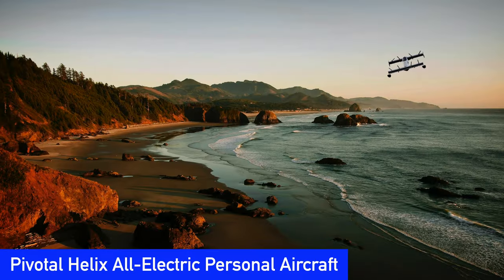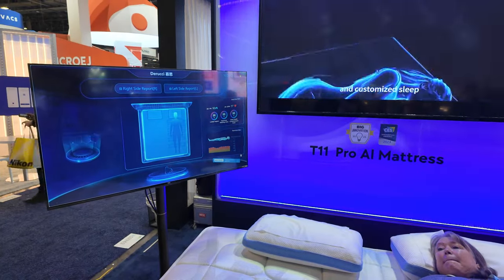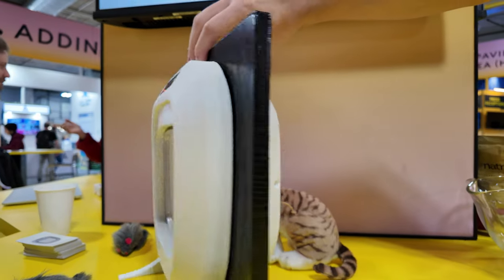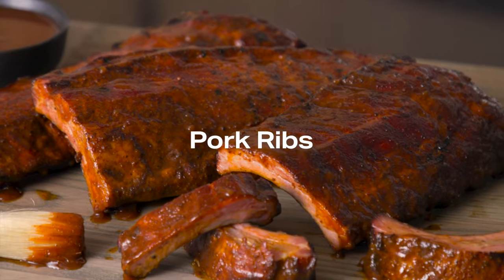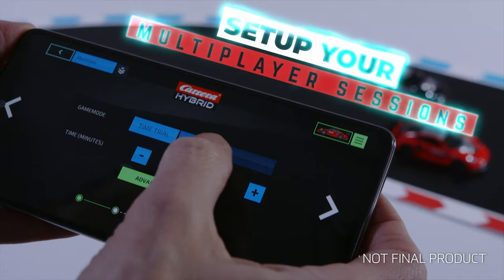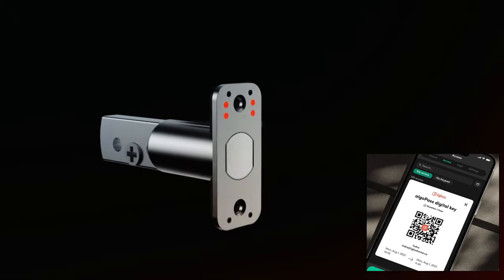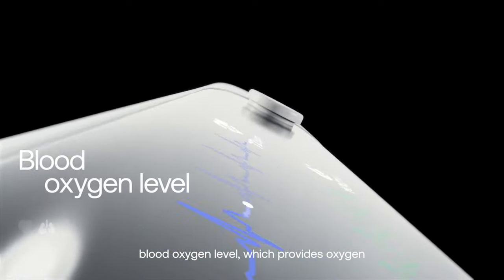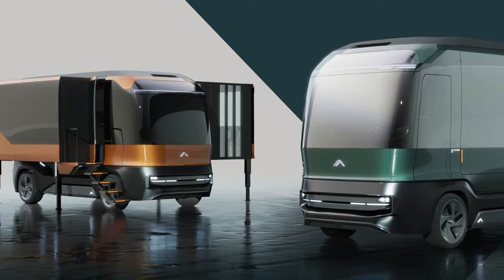Our Favorite Tech from CES 2024 in Las Vegas!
SABRE Smart Pepper Spray
Securam Wi-Fi Smart Switch
Securam Wi-Fi Smart Dimmer Switch

We toured CES 2024 in Las Vegas and these are our favorite tech amongst all we saw.

Music licensed from audiio:
  Artist Name: Jonathan Gulley
  Song Name: Dare To Be ADreamer (Instrumental)
  Artist Name: Josh Kramer
  Song Name: Lift (Instrumental)
  Artist Name: Beck Nebel
  Song Name: Today Is The Day (Instrumental)
  Artist Name: Campagna
  Song Name: Snakeskin
00:00 - Intro
00:10 - Pivotal Helix All-Electric Personal Aircraft
00:54 - Audfly F1 Glass Directional Speaker
01:14 - Bunafr In-Home Coffee Roaster
01:45 - DeRUCCI Smart Mattress
02:24 - Carepet Smart Pet Bed
03:00 - Pawport Smart Pet Door
03:38 - Flappie Cat Flap
04:07 - SABRE Smart Pepper Spray
04:36 - Weber Summit Smart Gas Grill
05:30 - GE Profile Smart Indoor Smoker
06:16 - EVOLVE MVMT
06:48 - Okai Panther Off-Road Electric Scooter
07:29 - Revell Carrera Hybrid Racing
08:03 - Scosche BaseLynx 2.0 Modular Charging System
08:43 - Mudra Band from Wearable Devices
09:17 - Igloohome Smart Locks
09:58 - Securam Smart Switches
10:27 - Nobi Ceiling Smart Lamp
11:05 - Withings BeamO
11:36 - SUMSEI In the Forest Oxygen concentrator
12:04 - Vasco Translator E1
12:36 - AC Future eTH Electric Transformer House
13:12 - Wrap-up